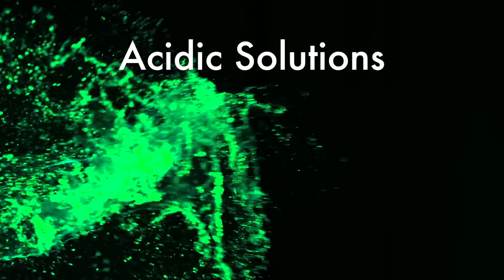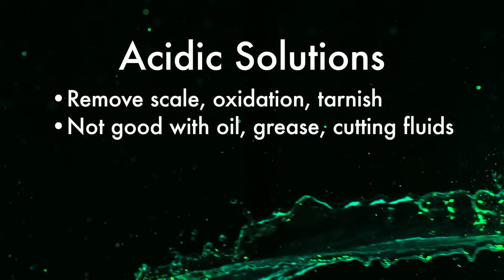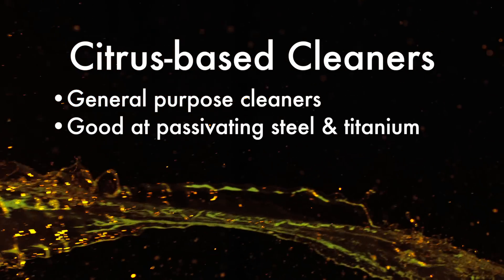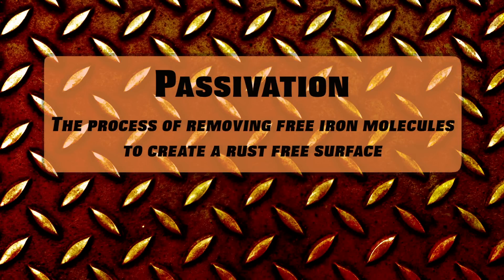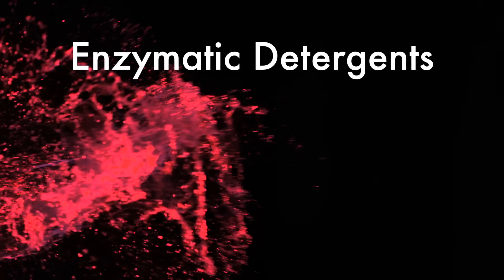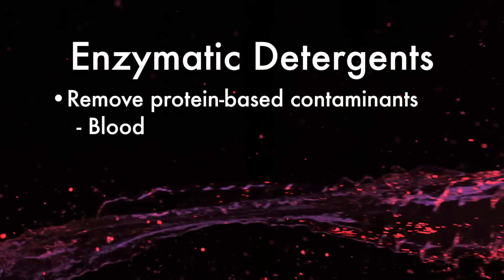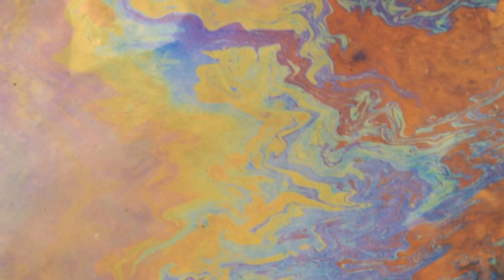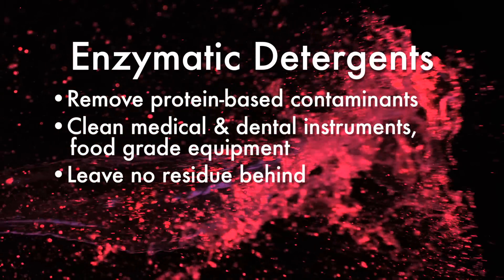What are the Different Types Of Ultrasonic Cleaner Solutions?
There are many types of ultrasonic cleaner solutions available. Choosing the right one for your particular project or job is essential for cleaning parts properly.

Frank Pedeflous, President of Omegasonic Ultrasonic Cleaners, explains what knowledge is necessary to make the proper ultrasonic cleaning solution decision. He also shares what types of solutions will work best for your specific situation.